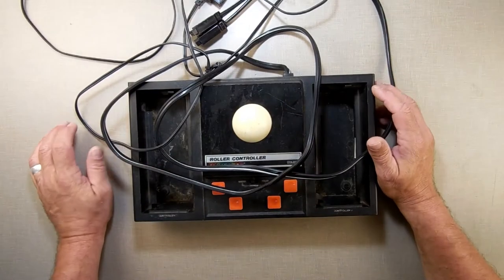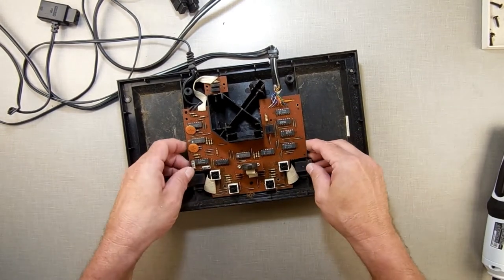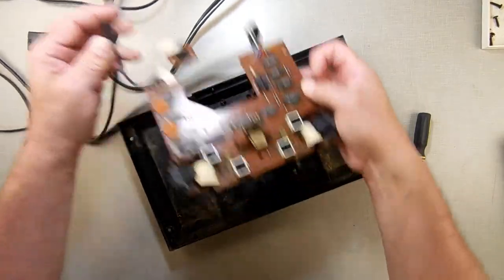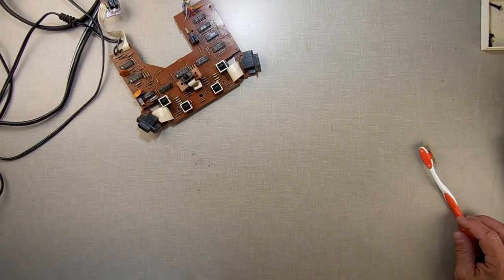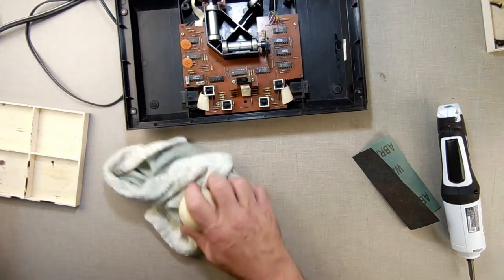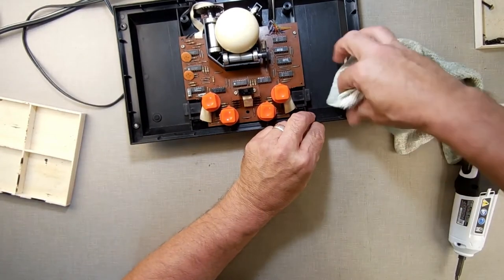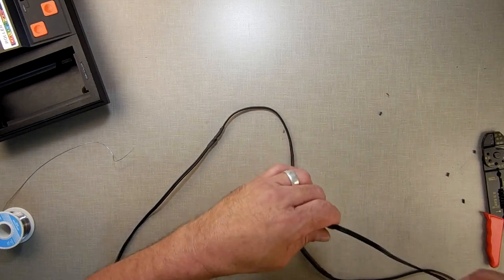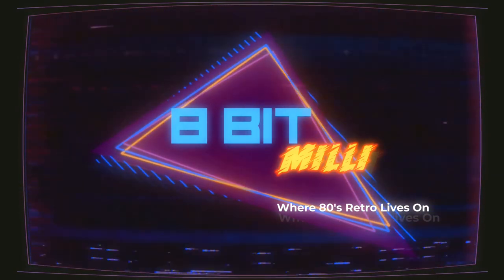Roller Controller for Dummies